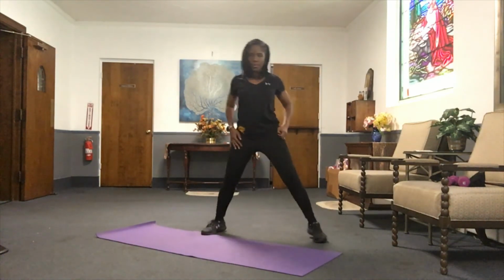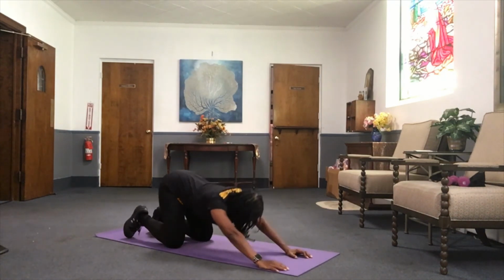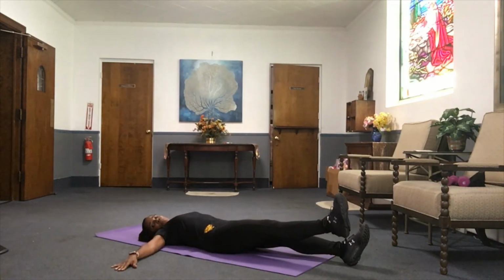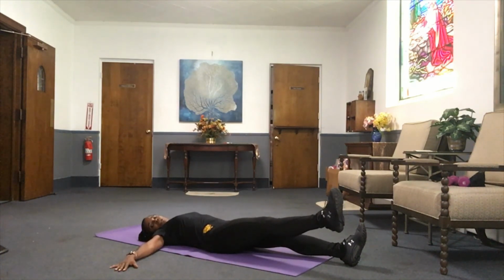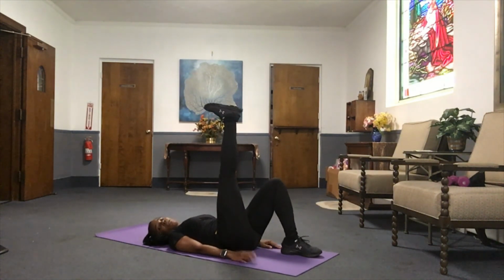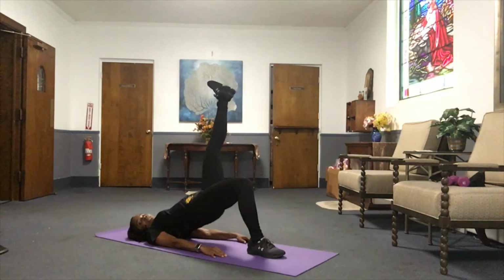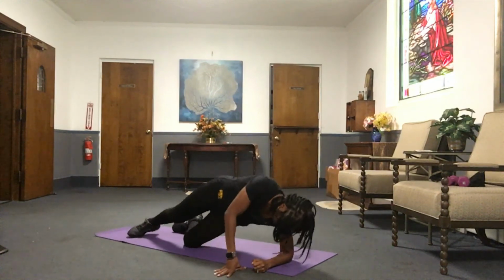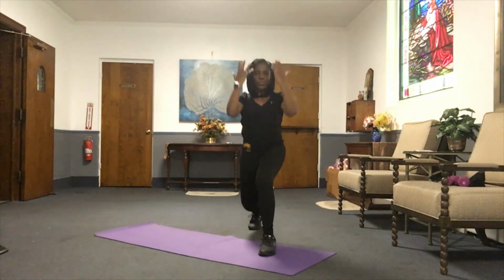Core & More w/ Maria - 6pm - Tuesday, October 20th